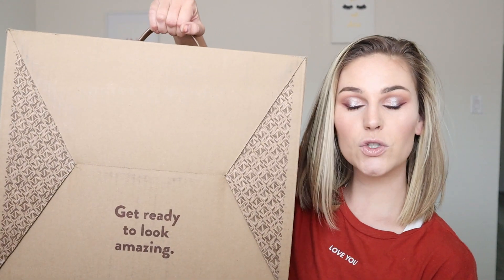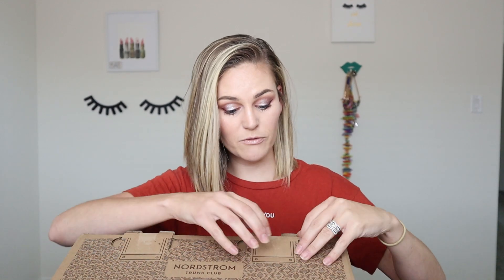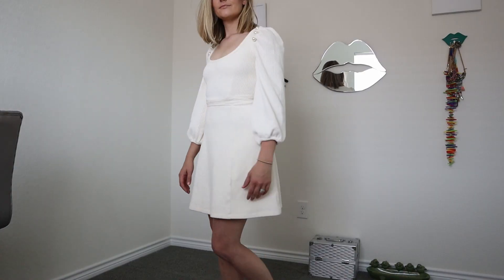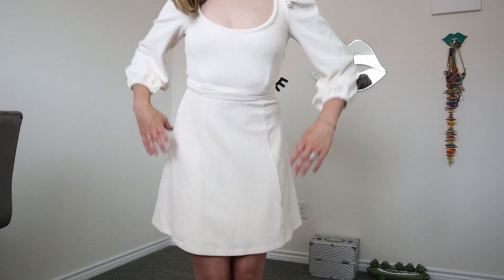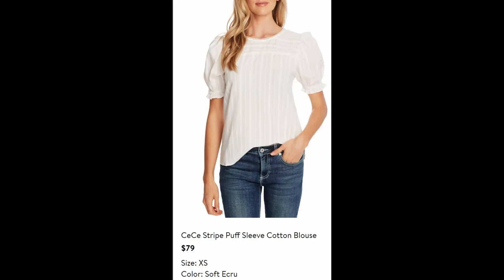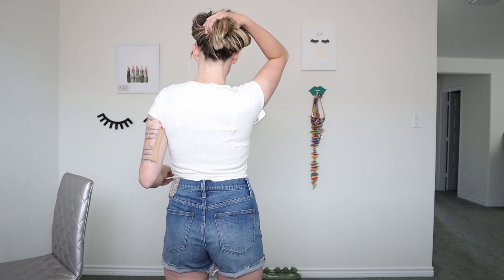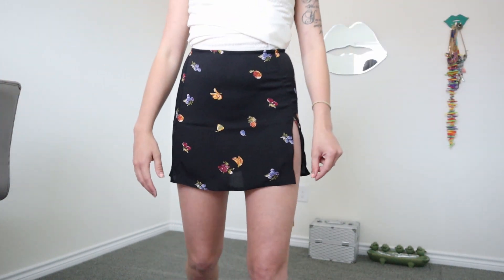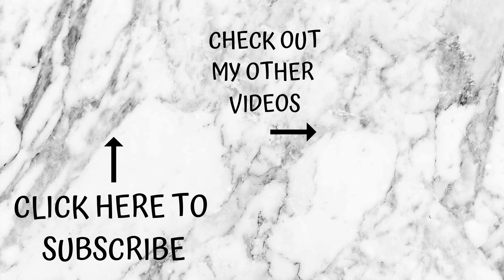MY FIRST TRUNK CLUB | BEST CLOTHING SUBSCRIPTION BOX?!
Trunk Club is a box made by Nordstrom where they send you lots of clothing, shoes and accessories. Keep what you want and send back what you don't. Since it is all items from Nordstrom, if their clothing goes on sale, you get the sale price too!

TRUNK CLUB INFO:

$25/BOX STYLING FEE THAT GOES TOWARDS AN ITEM YOU KEEP

CHAT WITH YOUR STYLIST ANY TIME

REVIEW YOUR TRUNK BEFORE ITEMS ARE SENT

ITEMS ON SALE AT NORDSTROM ARE AUTOMATICALLY DISCOUNTED FOR YOU

FIND THE ITEMS HERE:

Socialite V-Neck Satin Camisole

Madewell High Rise Cuffed Denim Shorts

Reformation Flora Wrap Tee